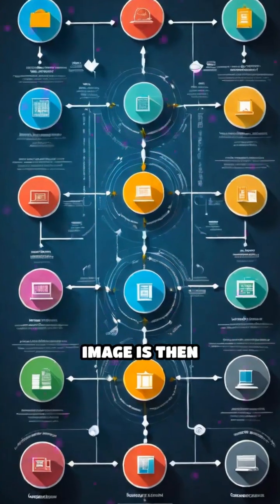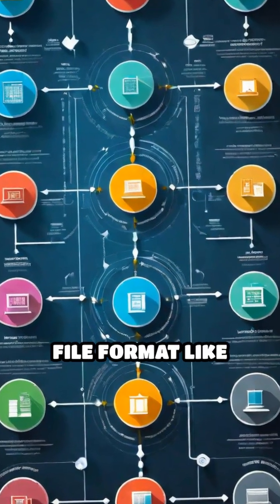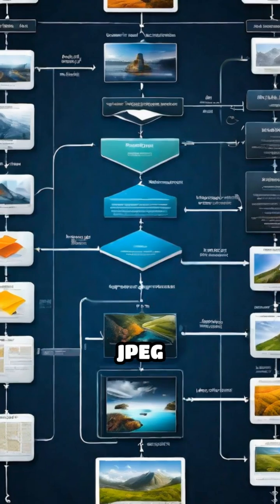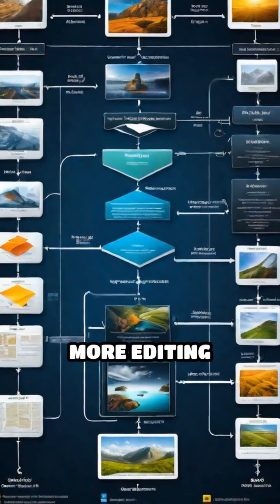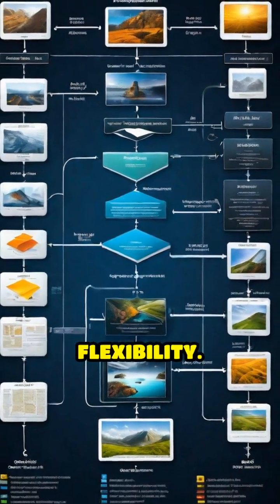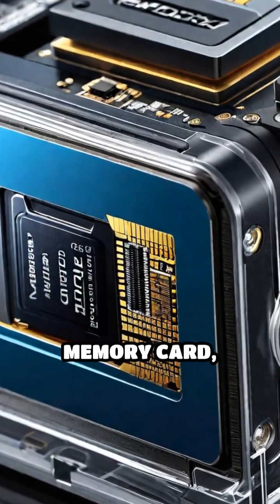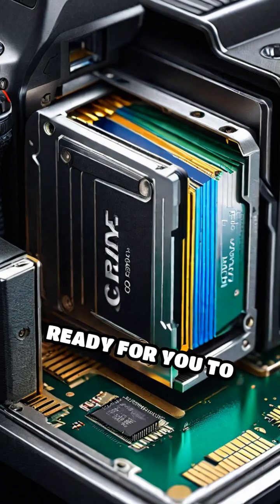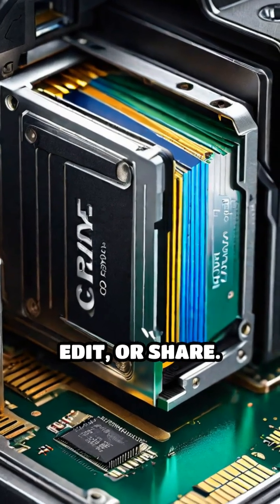The INSANE Tech Inside Digital Cameras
Ever wondered how digital cameras manage to capture such stunning visuals? From color grading to image processing, it's all about the insane tech behind digital imaging. In this video, we'll dive into the world of photography workflow, exploring the intricacies of color profiles, imagery skills, and preset creation. You'll learn how to optimize your image aesthetics, streamline your editor workflow, and unlock the secrets of dynamic range and editing efficiency. By the end of this video, you'll be equipped with the knowledge to take your photo workflow to the next level, leveraging the power of image optimization and editing strategies to produce breathtaking results.